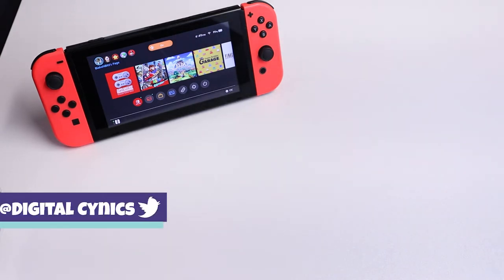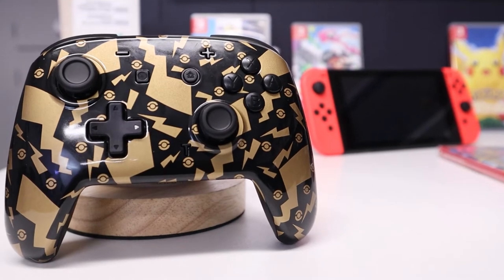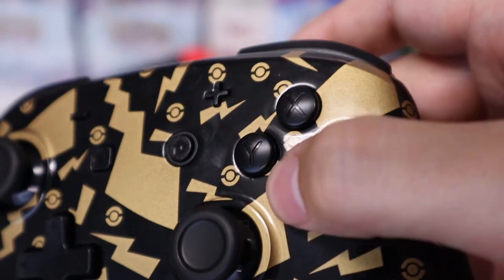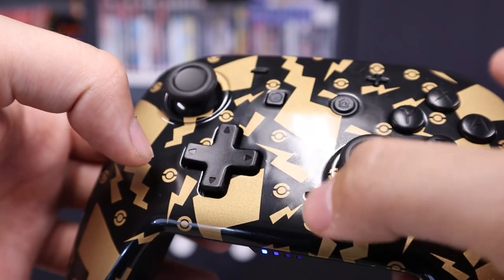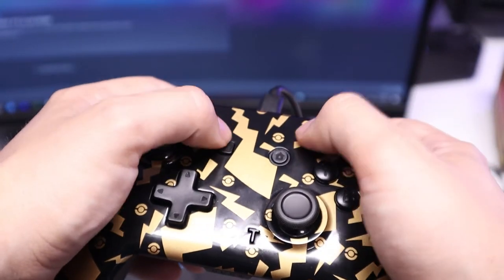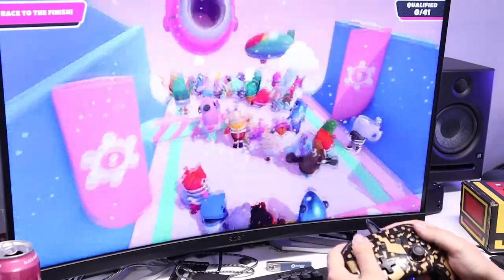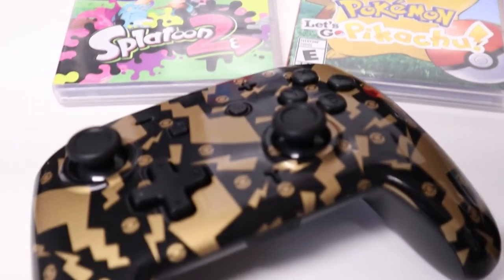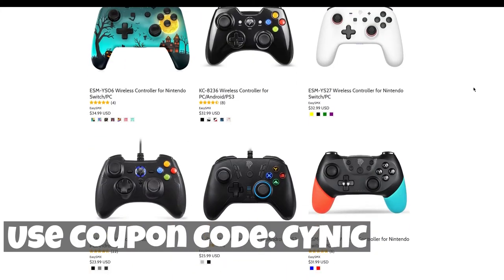Budget Switch Controllers Are Getting GOOD - EasySMX YS06 Gamepad Review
Sometimes finding a good 3rd party controller can be tough. But budget controllers for the Nintendo Switch seem to be getting better and better & this may be one of the best yet. In this video I review the EasySMX YS06 (Pikachu themed) Gamepad. A switch controller that also works on PC and Android.